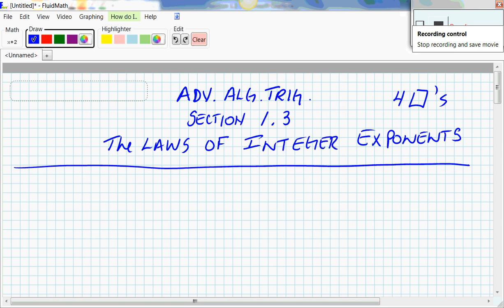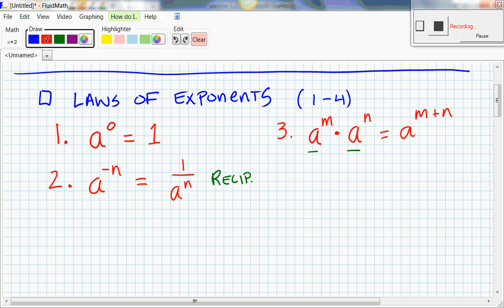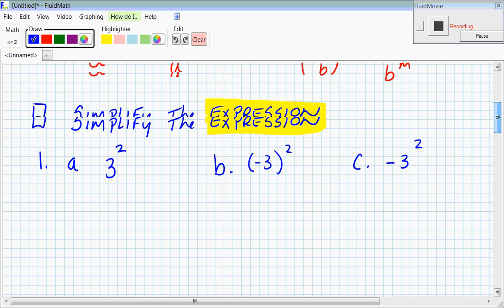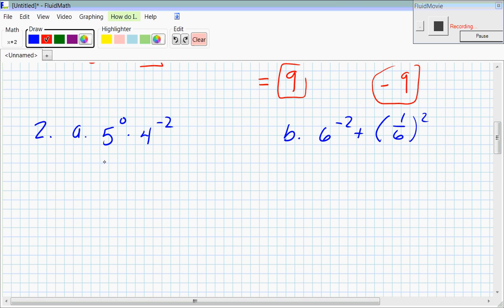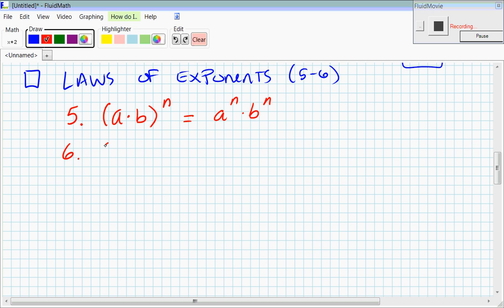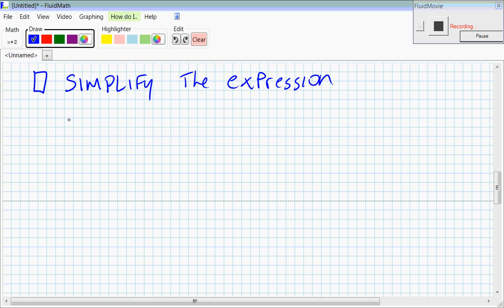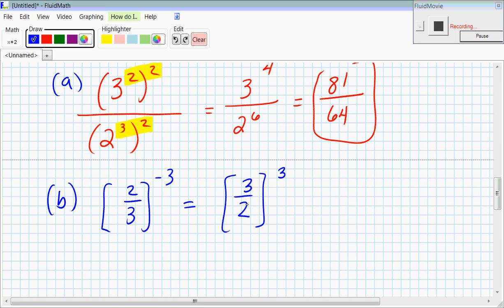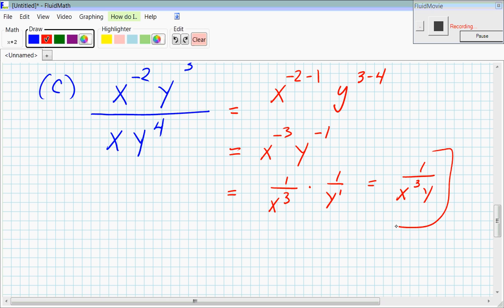aat 1 3 day 1